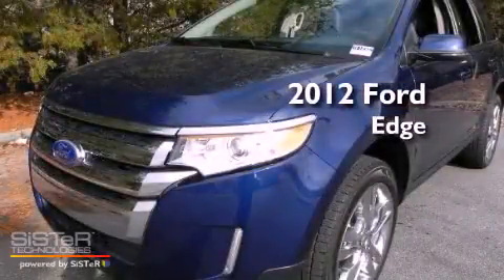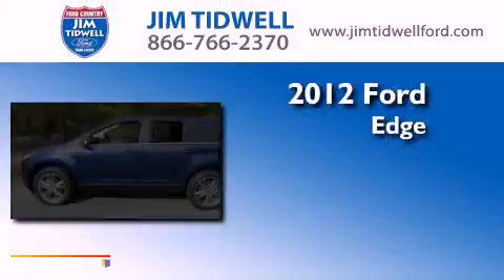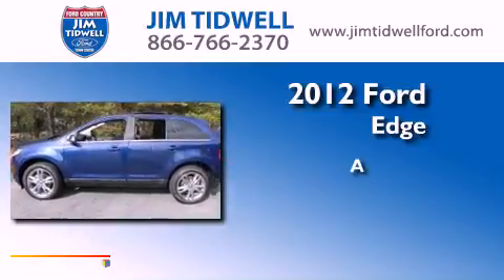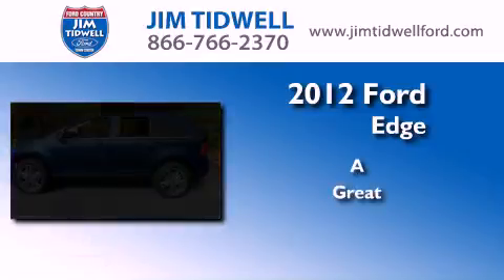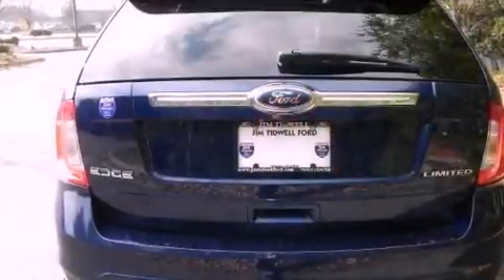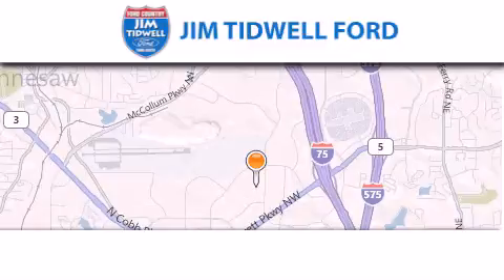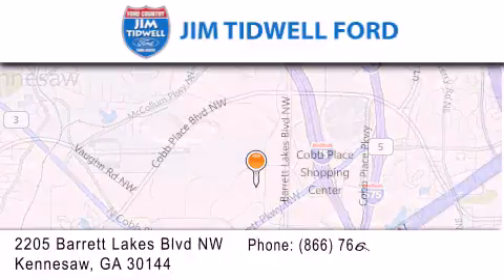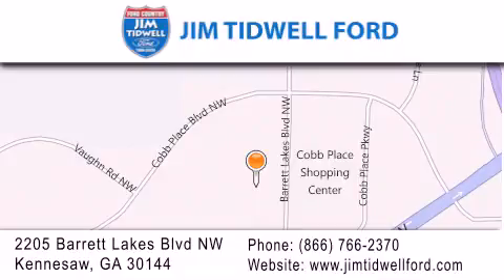2012 FORD Edge GA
Year : 2012
 Make : FORD
 Model : Edge
 Engine : 6 - CYL.
 Trans . : AUTOMATIC
 Exterior : DARK BLUE

 Interior : BLACK

 2205 Barrett Lakes Blvd.
  , GA 30144